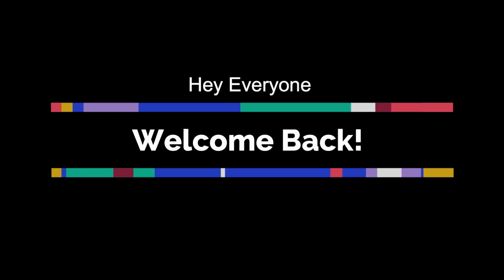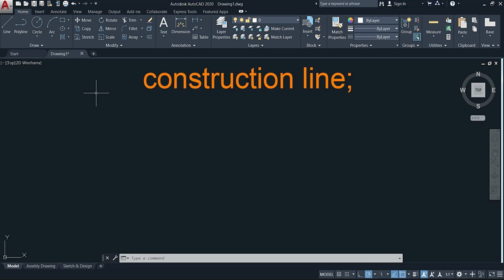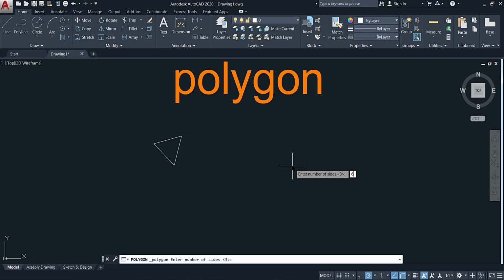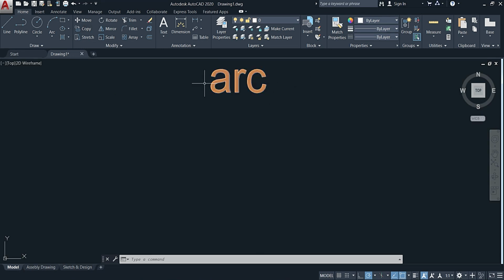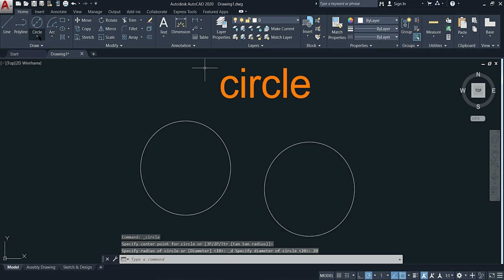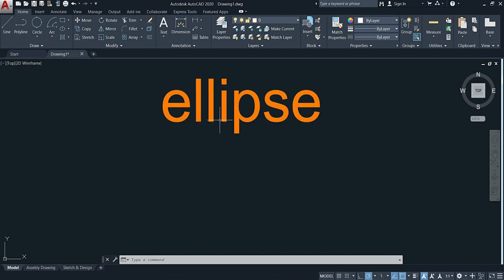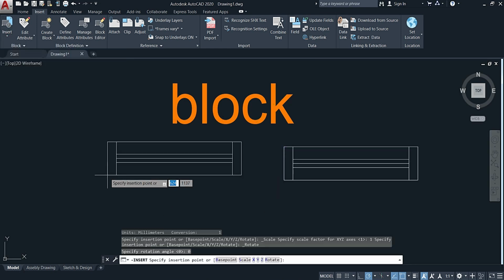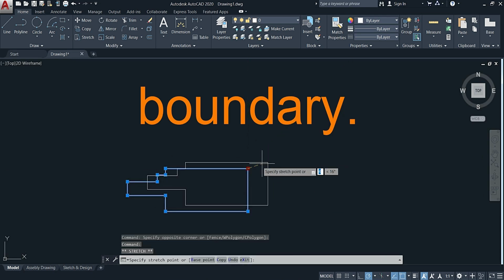The Draw Tool Bar in Auto CAD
Unlock the full power of the Draw Toolbar in AutoCAD! 🚀
In this detailed tutorial, we’ll explore every essential drawing command that forms the foundation of professional 2D drafting. Whether you’re a beginner, a student preparing for CXC or CAPE, or a professional looking to refresh your AutoCAD skills, this video will guide you step by step through all the tools on the Draw Toolbar.

🧭 What You’ll Learn in This Video:

In this tutorial, we’ll cover the following tools on the Draw Toolbar:
1️⃣ Line – Create straight lines and geometric shapes with accuracy
2️⃣ Construction Line (Xline) – Build reference lines to guide your drawings
3️⃣ Polygon – Draw regular polygons with custom sides and radii
4️⃣ Rectangle – Quickly construct rectangular shapes with precision
5️⃣ Arc – Master curved segments and smooth transitions
6️⃣ Circle – Learn all circle creation methods (Center, 2-Point, 3-Point)
7️⃣ Donut – Create ring-shaped objects or filled circles easily
8️⃣ Spline – Draw smooth, free-form curves with control points
9️⃣ Ellipse – Create oval shapes using major and minor axes
🔟 Block – Combine objects into a single reusable symbol
1️⃣1️⃣ Hatch – Apply hatching patterns and textures to enclosed areas
1️⃣2️⃣ Boundary – Generate boundaries automatically from closed shapes

🛠️ Why You Should Watch:

This video breaks down complex AutoCAD commands into clear, simple steps — perfect for visual learners. You’ll not only understand how each tool works but also why and when to use it in real-world design projects.

🧑‍🏫 About This Channel:
If you’re studying Building Technology, Mechanical Engineering Drawing, or just want to improve your AutoCAD skills, you’re in the right place!

🔔 Don’t Forget to:

💬 Comment your favorite Draw tool below